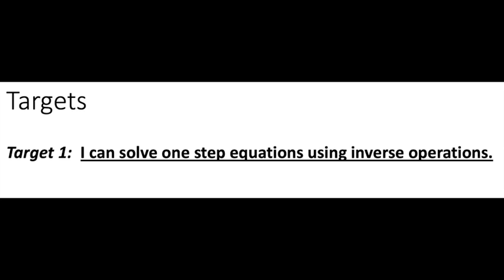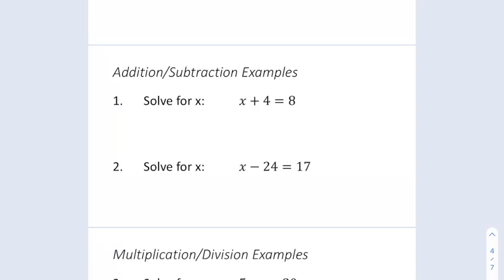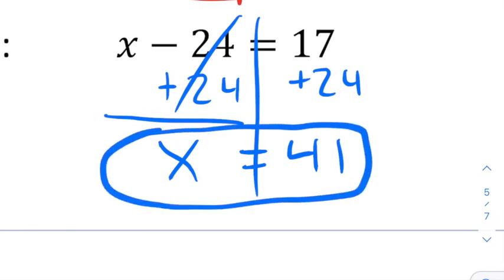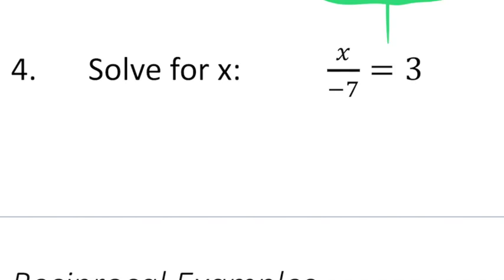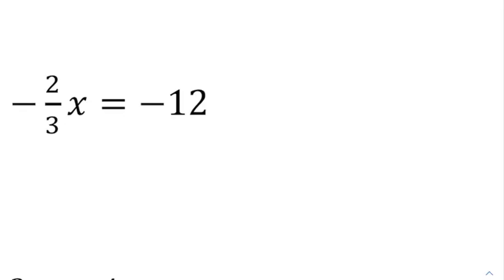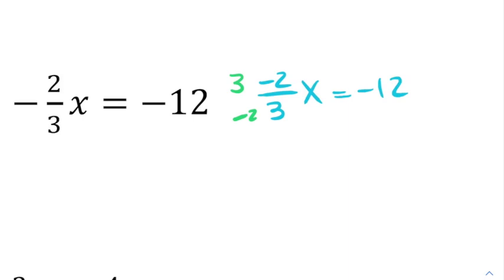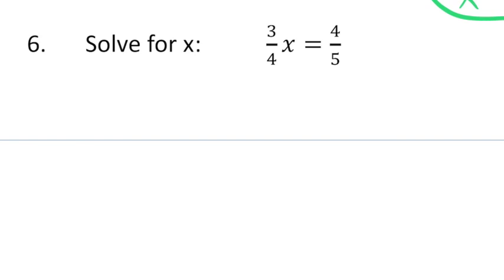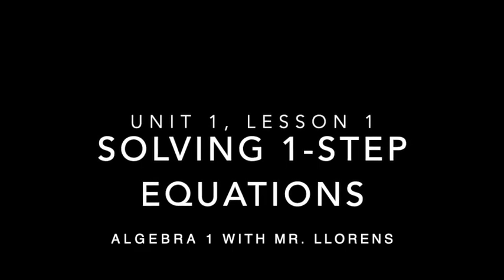Algebra 1 U1 L1 Solving 1-Step Equations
This video is about U1 L1 Solving 1-Step Equations